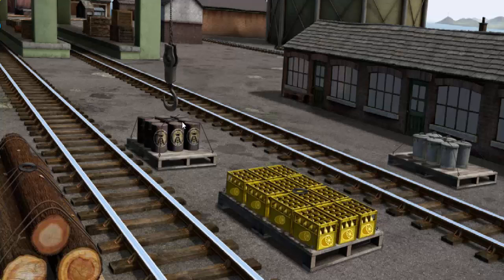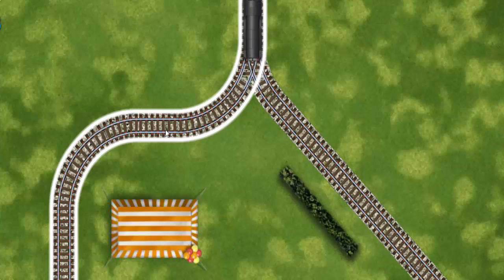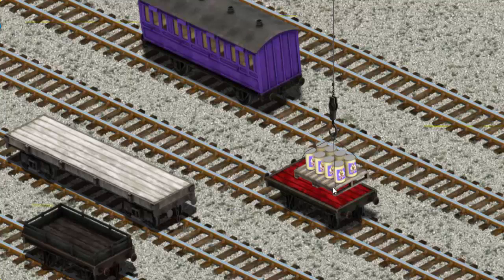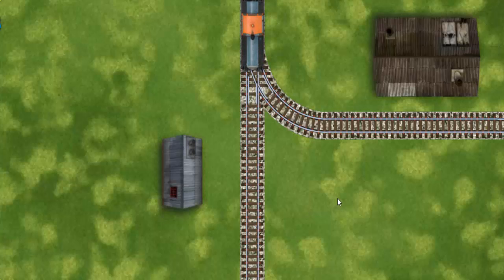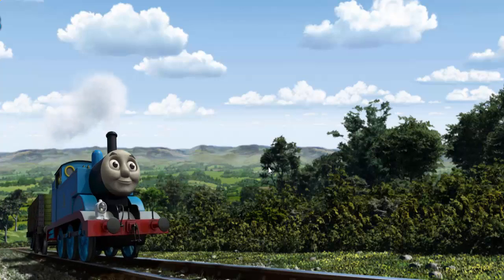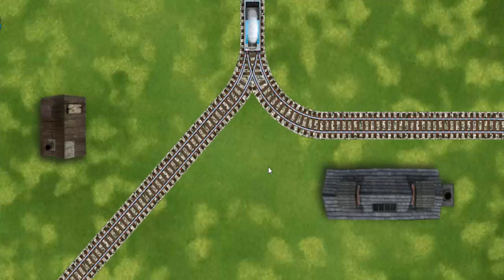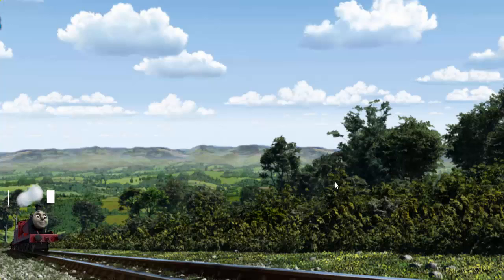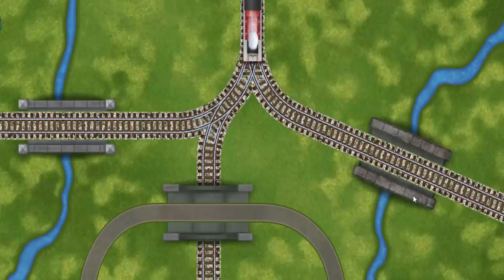Thomas and Friends - Lift, Load and Haul - Thomas and Friends Game for Kids in English#7